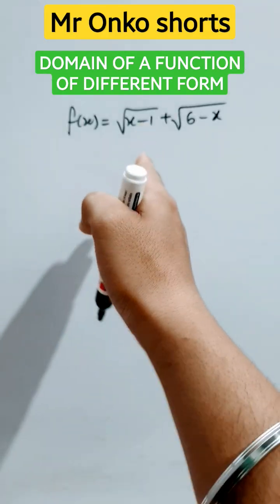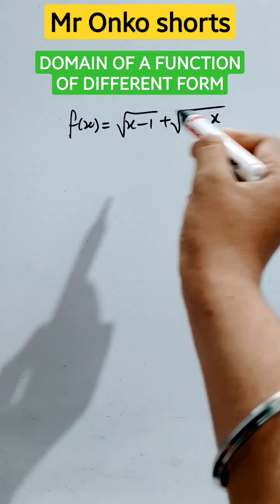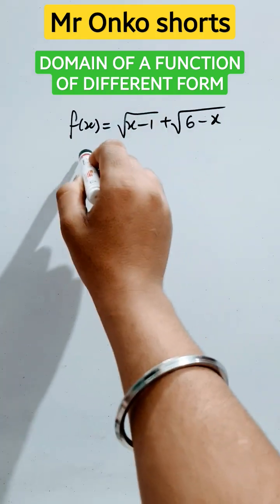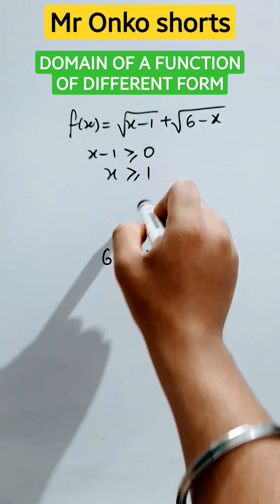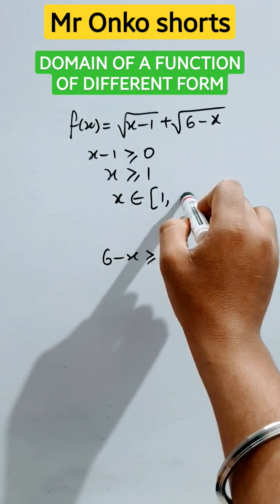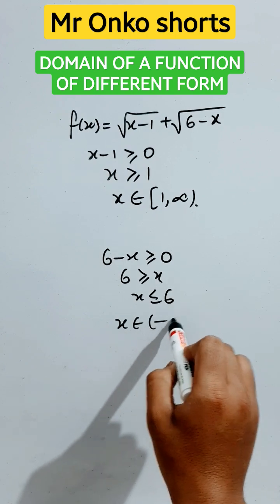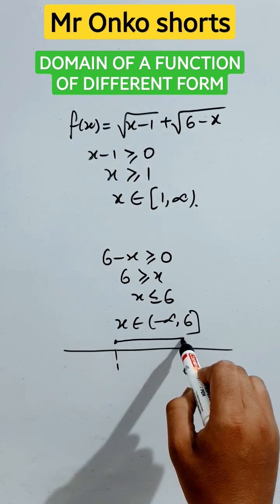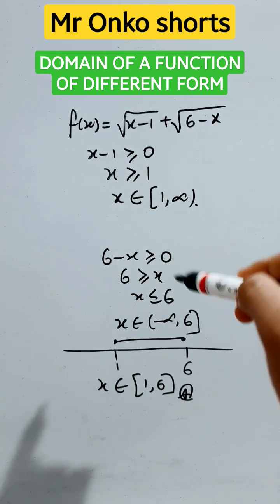Domain and Range of an algebraic expression🔥|Tricks&tips for domain of a function😍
Domain and Range of an algebraic expression🔥|Tricks&tips for domain of a function😍 maths mronkoshorts mronkoshortswarriors mathswithparthasir tricksbymronkoshorts practicewithtactice mathematics mathshorts math trendingshorts @MrOnkoshorts
Domain and range of a function class11
mronkoshorts
how to find domain of a function
Thank you students 🎯🔥💟😍